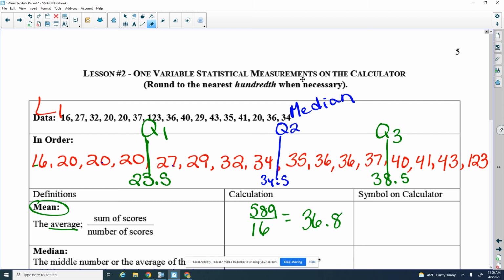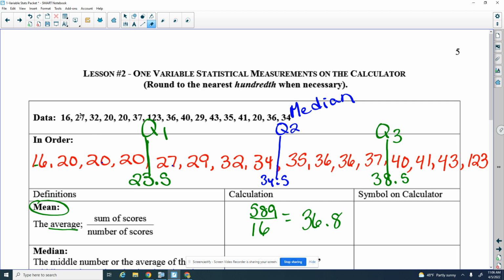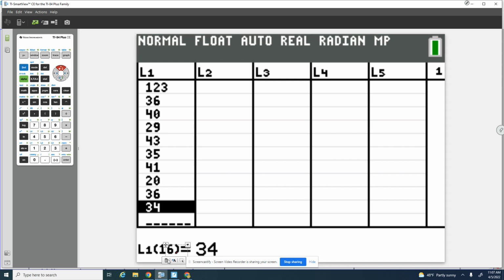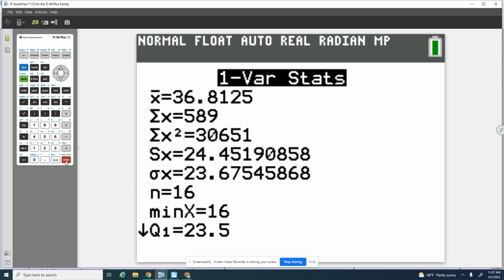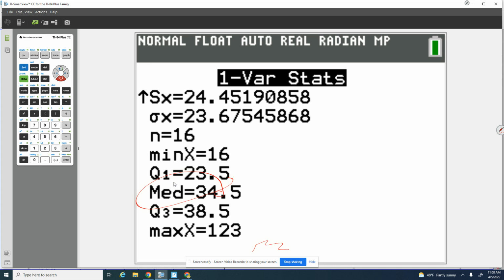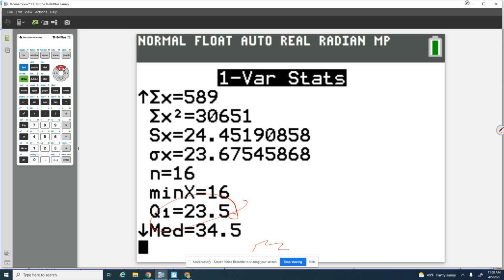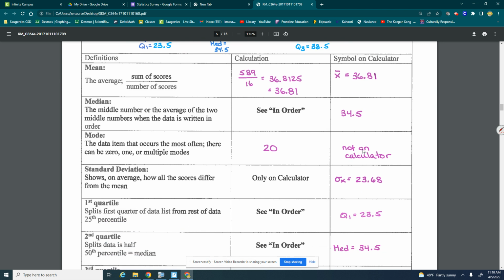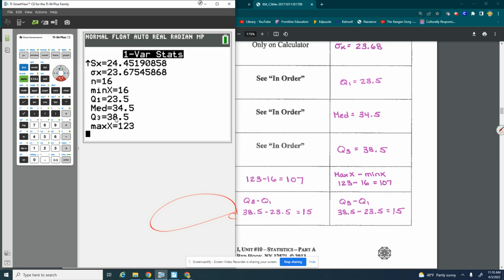A1 Stats L2p5 calc work